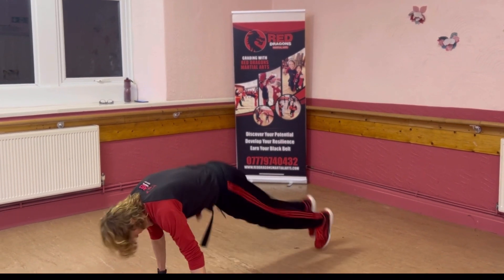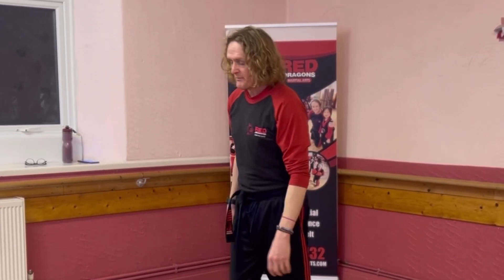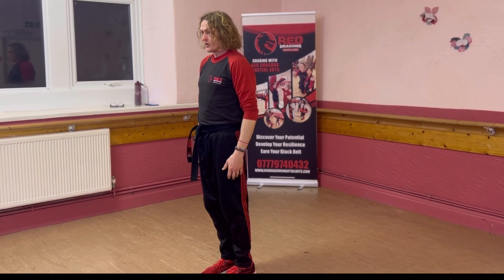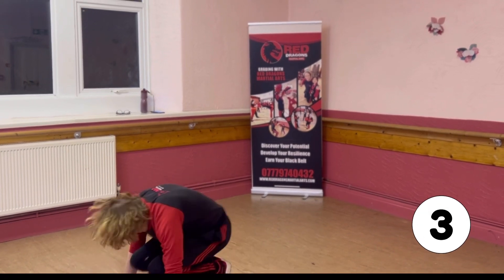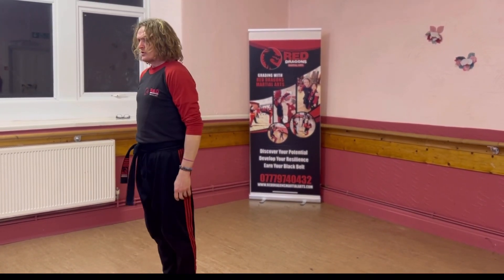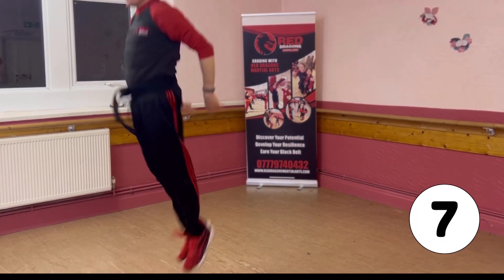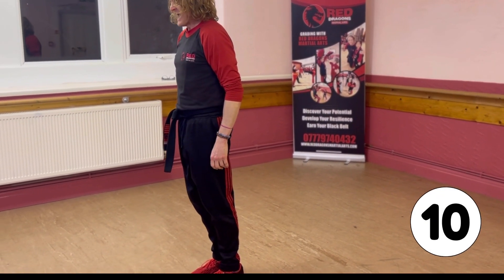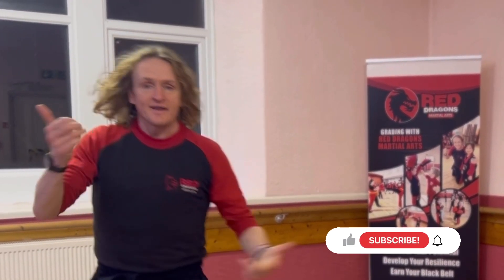TEN BURPEES - Enjoy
As promised the first exercise video for you. If you are new to exercise then take it slow. Stick to the technique and enjoy the burpee goodness.

Join us online and learn martial arts the Red Dragons way with our online course.